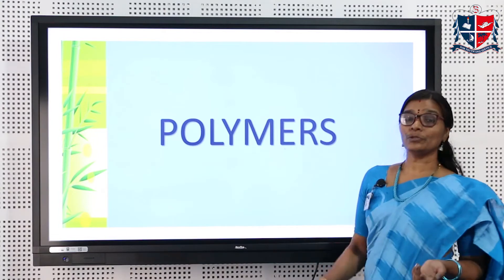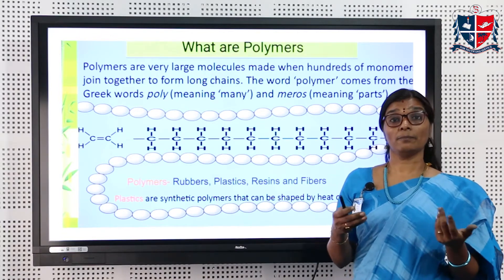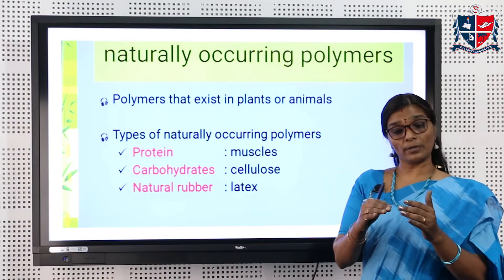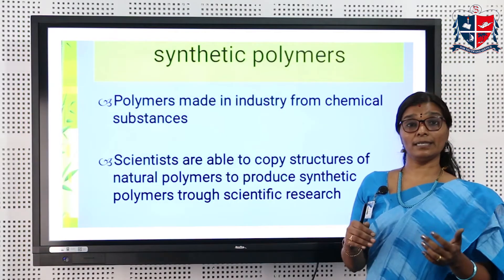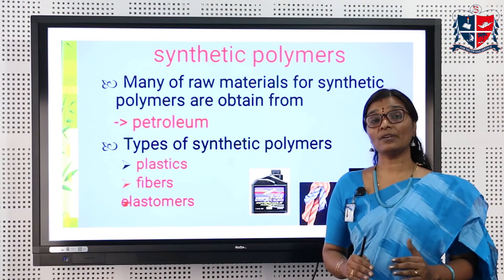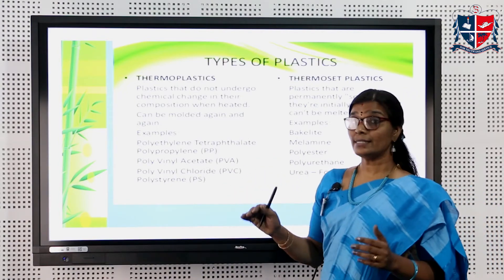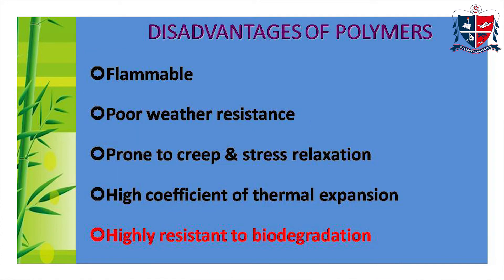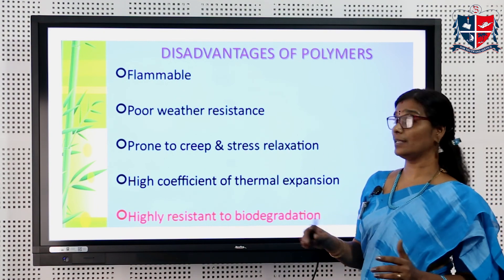St. Albert's College Autonomous, Ernakulam. POLYMERS - Presented by Dr. Nisha V.S